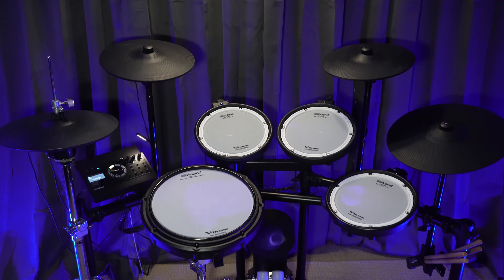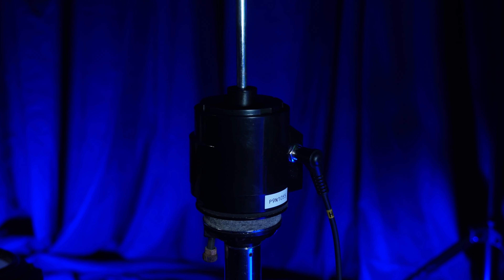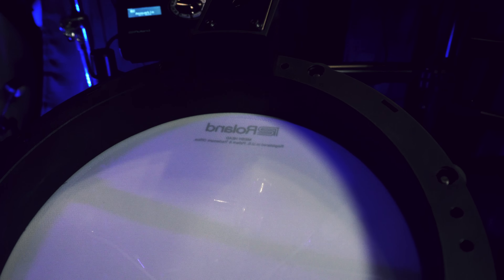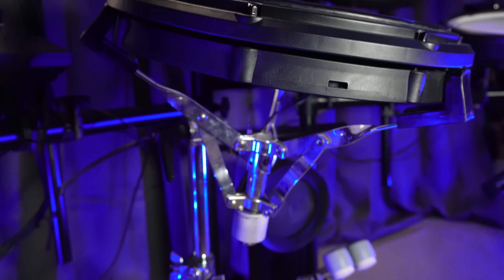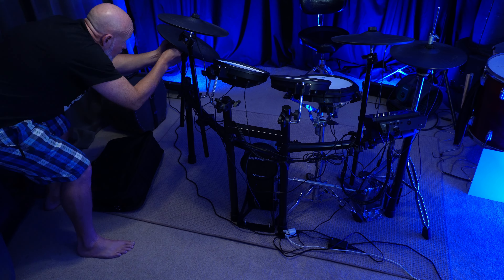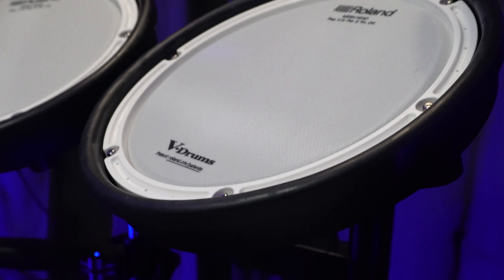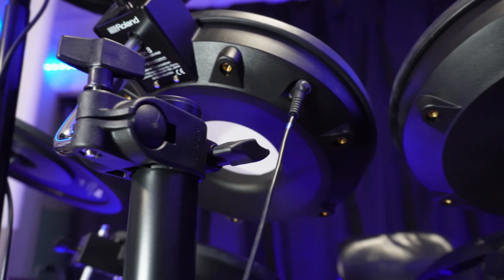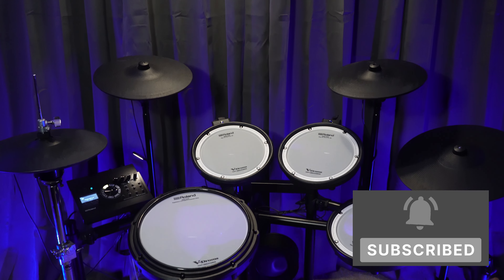6 Month Review - Roland TD-17 KVX2 v-drum Electronic Drum Kit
Are you thinking about buying a Roland TD-17KVX2 v-drum kit?  For six months I've been playing the Roland TD17 KV X2 kit exclusively. Just this, nothing else. That’s given me time to practice drumming on these electronic drums, jam with other musicians, record in the studio and dial in the drum kit. In this review, you’ll get a good look at all of the components so you can decide if it's worth the investment.  I’ll show you the differences between the TD-17KVX2 and the TD-17KV2 kits. We'll take a look at the drum pads, cymbals, the sound module and the hardware. I'll show you around the kit, demo some sounds and at the end I’ll share a few hacks with you I’ve figured out along the way. I’ll tell you what I like and what I think could be better.
The TD-17KVX2 is Roland’s mid-level v-drum kit.  It is a 5 piece drum set with tunable mesh heads, two of Roland’s newer thin crash cymbals, a three zone ride cymbal, and the realistic VH10 hi-hats.  There are tons of pro level sounds included, a suite of effects to shape the sound, room to add your own sounds, and some great drum practice tools.

Links:
Roland TD-17 Version 2 Update -

Reading Light –

Select b-roll  courtesy of various creative artists on Pexels – thank you!!

00:00 – Intro
00:32 – Overview/Differences
02:15 – Kit Tour
06:54 – TD-17 Sound Module
08:55 – Practice Features
10:20 – Songs & Demo
12:10 – Sounds
13:35 – Why Roland?
15:32 – Portability
17:13 – Hacks
18:41 – Expanding the Kit
21:41 – Limitations
24:08 – Is It Worth It?